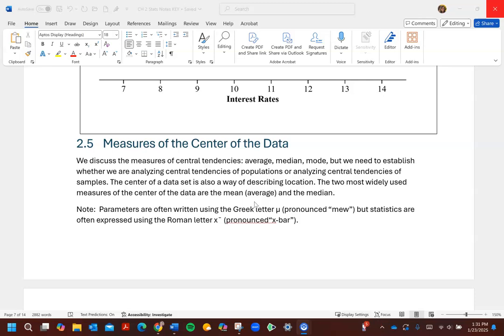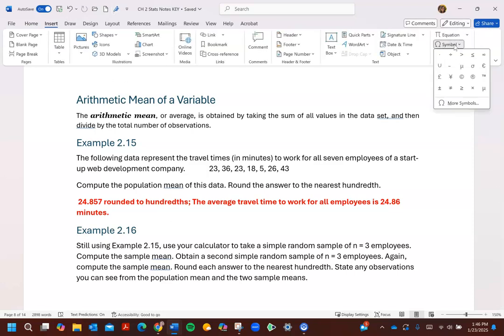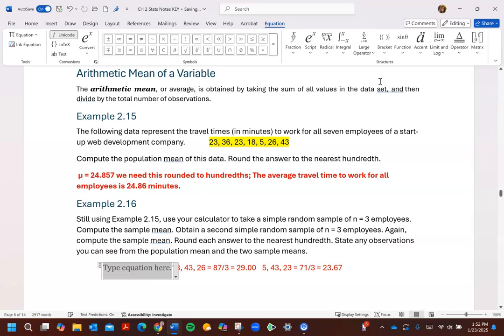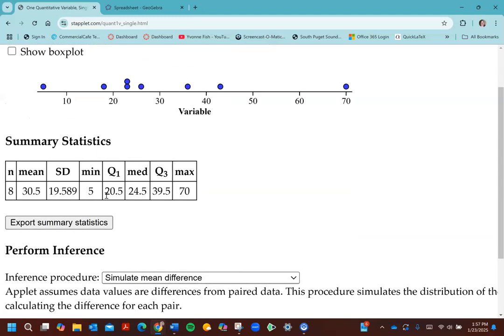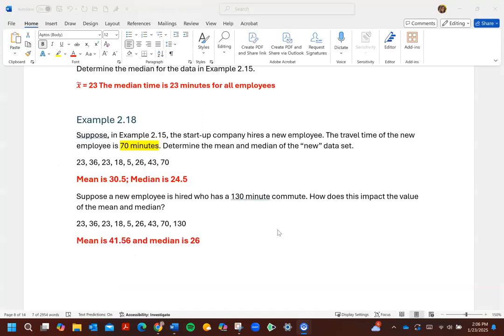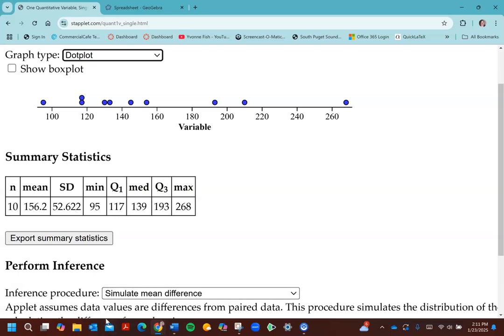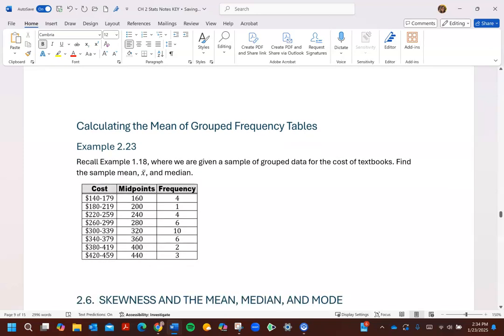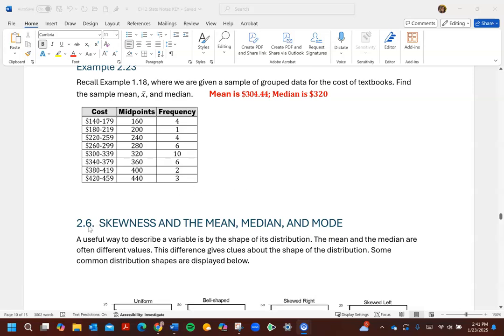Measures of Center of Data 2.5